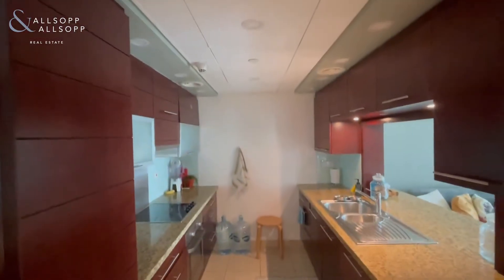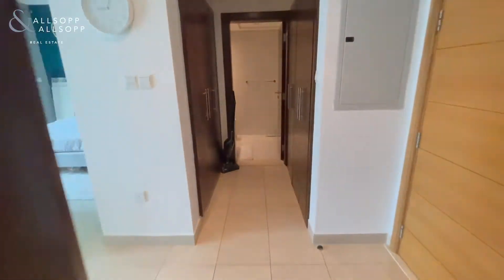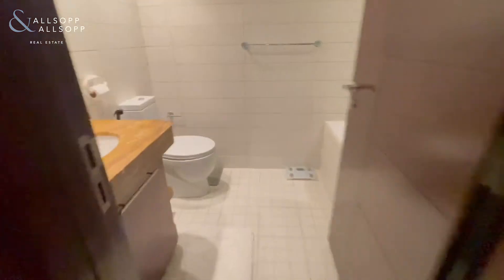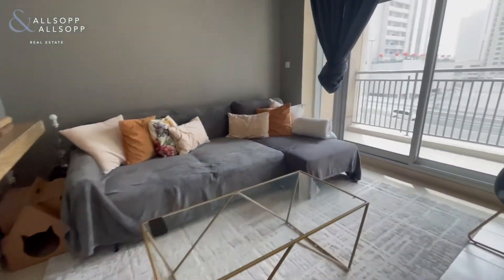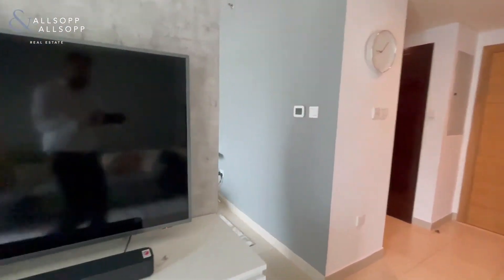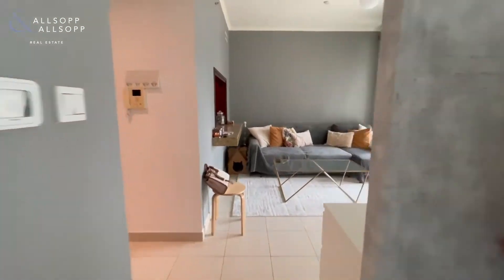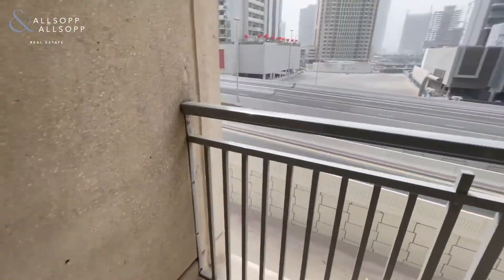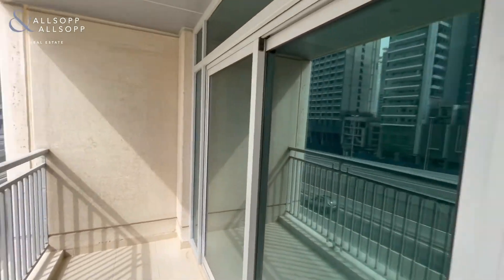Studio Apartment for Sale in DUBAI, Burj Views, Downtown Dubai (Near Dubai Mall). Click to View!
Listing agent:
Ryan Kelly